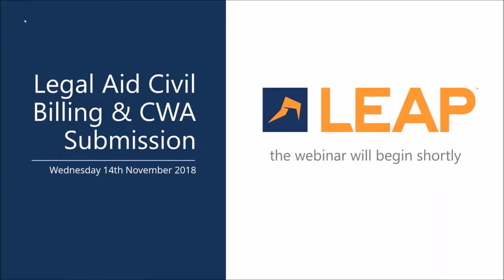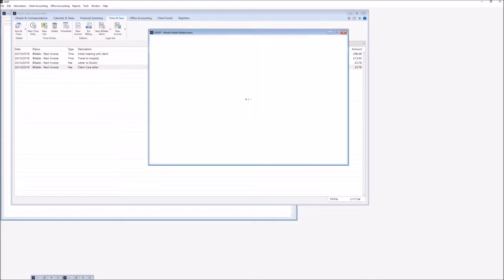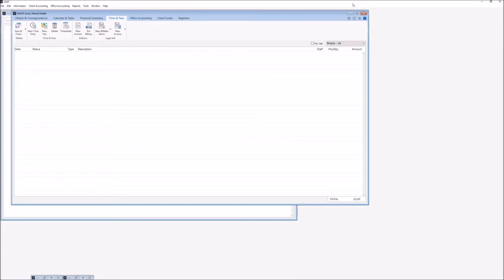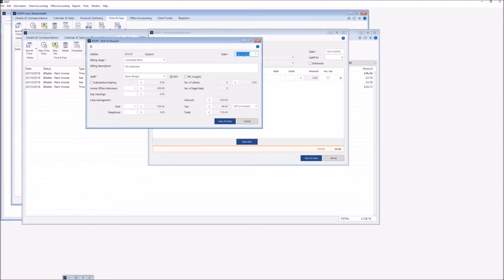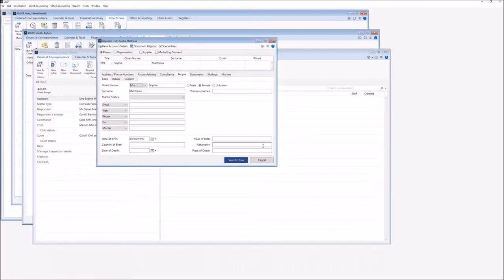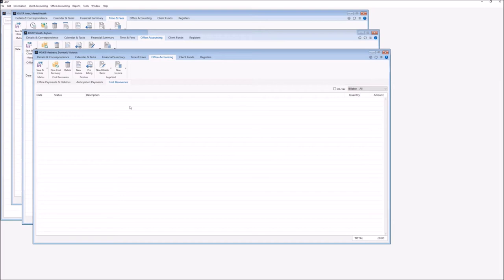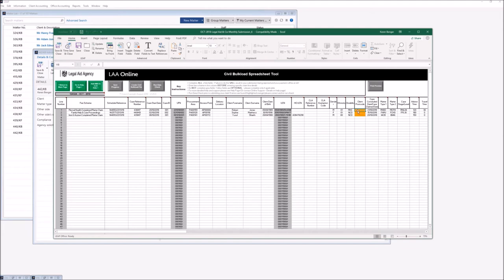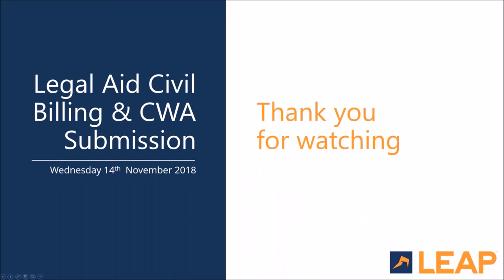LEAP Webinar: Civil CWA Submissions in LEAP Legal Aid App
Learn how to submit your Civil CWA submissions through the LEAP Legal Aid App.